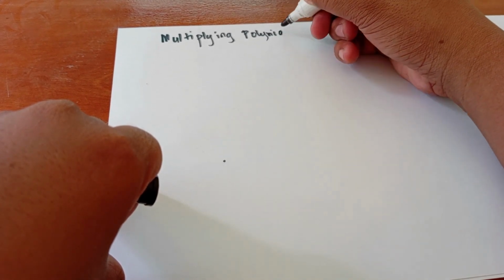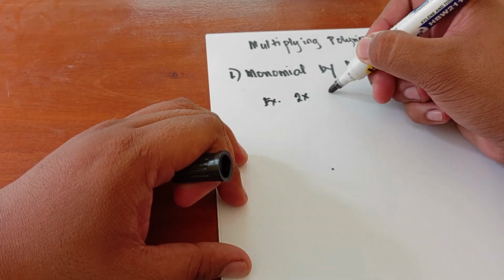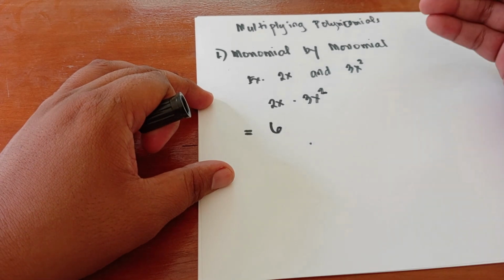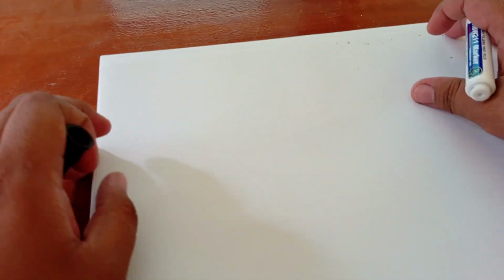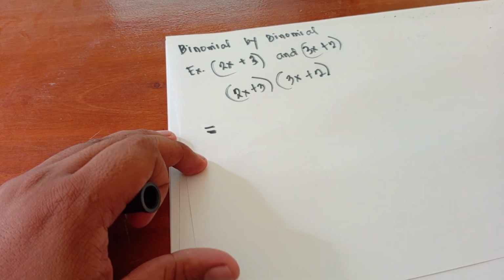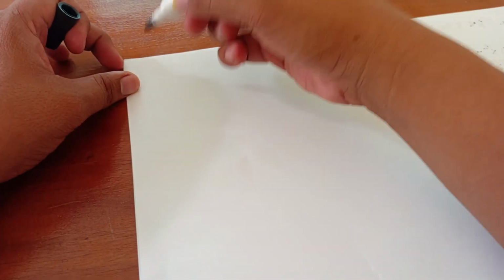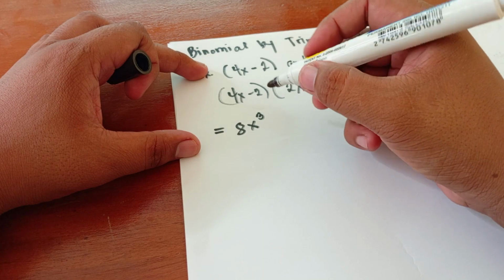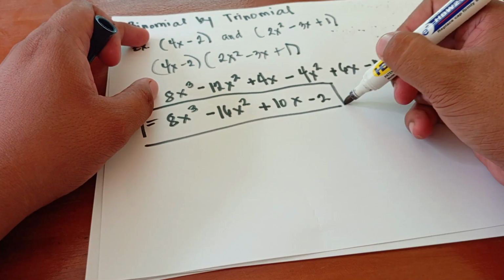Grade 7 Math_Q1_L23_Multiplying Polynomials ELISEO Teaching Vlog